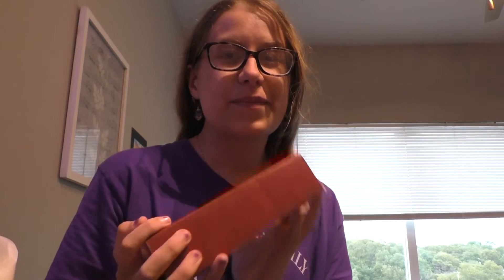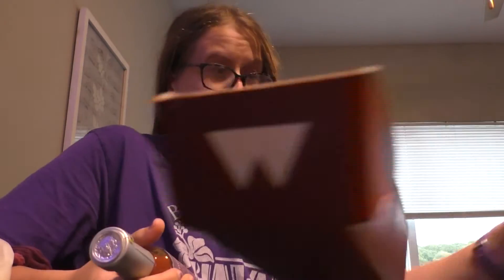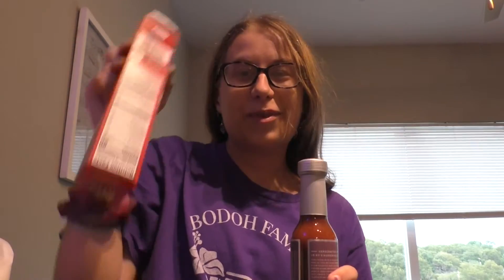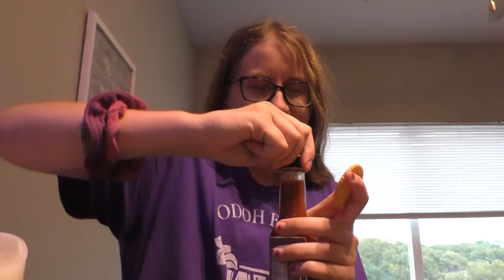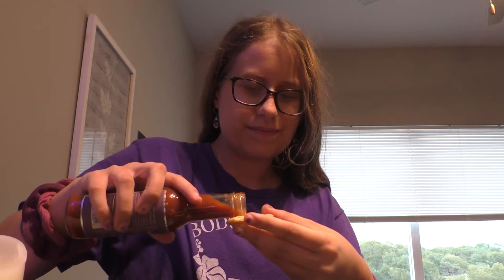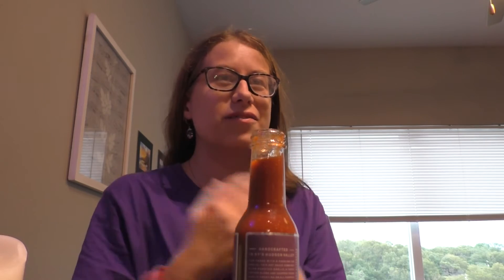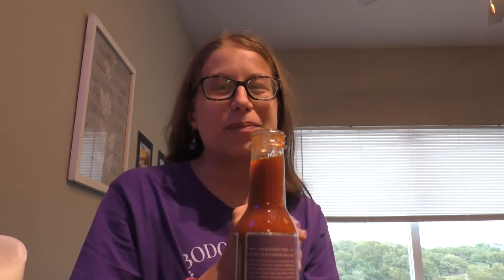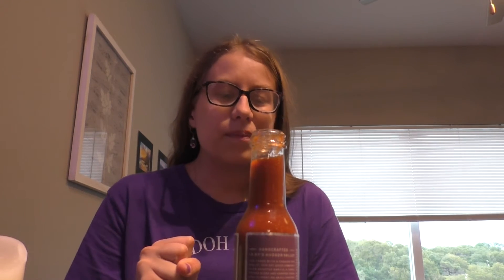Fuego Box Unboxing: Horseshoe Brand | Daniela Bodoh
***OPEN FOR WOWZER-NESS!***

Hey guys!!! So it's finally back... the Fuego Box series! I'm trying to bring back this series so I hope y'all are excited!!! :) I filmed this a little over a month ago and am trying to be more consistent :)

STALK ME! (lol, not really!)

I make YouTube thumbnails on Fiverr!!!
(Wowzerfyingly) Frequently Asked Questions:

Age: 19 (born on 12/30/01)
Editing Software: PowerDirector 14
Started watching SAKs: 9/18/13 (RIP saks channels!!!)
On collab channels since: 5/20/16
Current collab: WowzerfyingSquad

*Endslate credit: Cyrelle Lana*